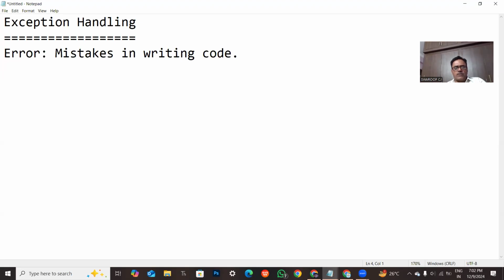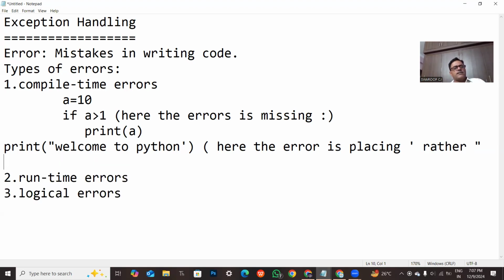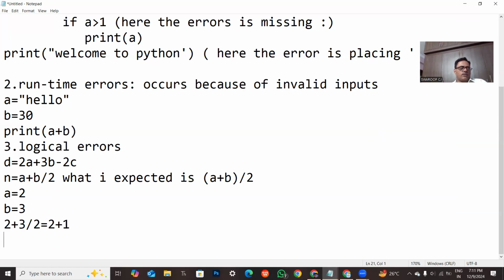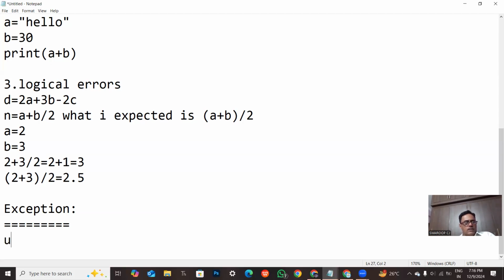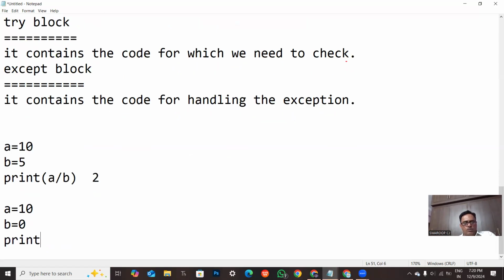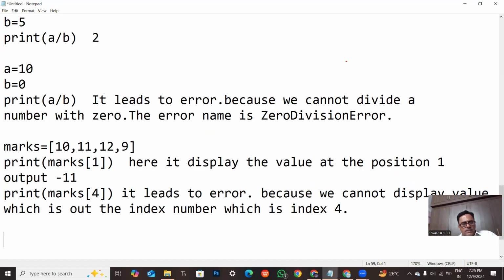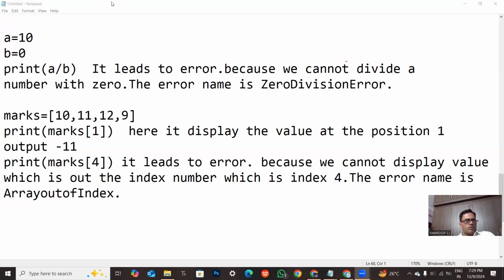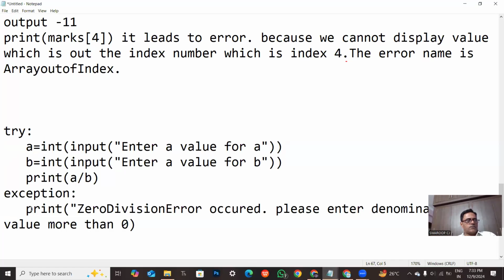Python Exception Handling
A brief introduction on Exception Handling in Python